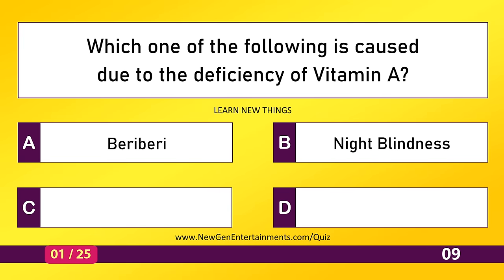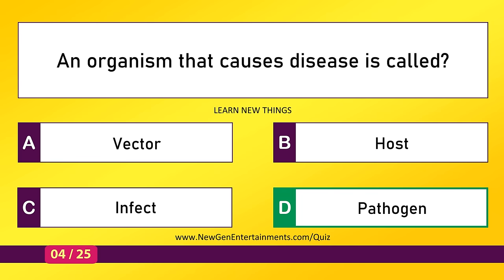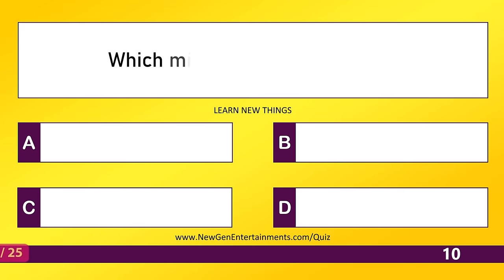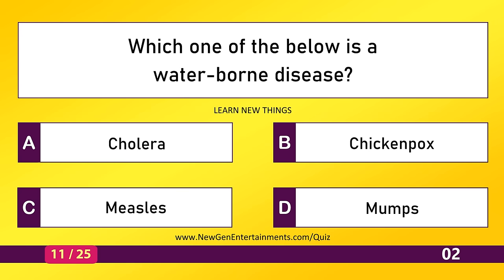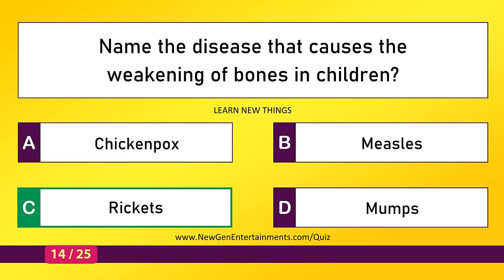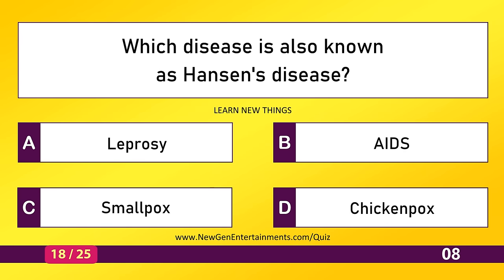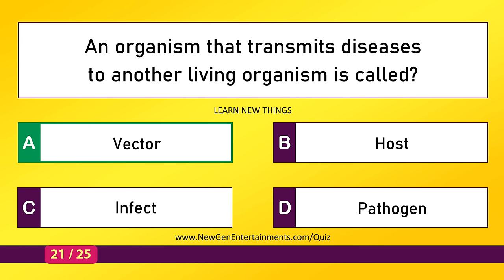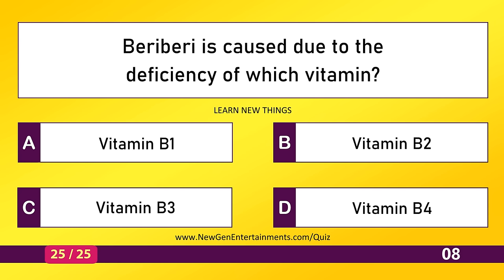Diseases Quiz - Part 1 | 25 Questions | Zoology Questions for Competitive Exams | Medical Quiz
In this video, 25 important questions on various diseases in the world are asked.

Below are some of the questions on the video:

Which disease is most commonly known as "breakbone fever"?
Name the disease that causes the weakening of bones in children?
Albinism is caused due to the absence or defect in which enzyme?
On which day is World AIDS Day observed every year?